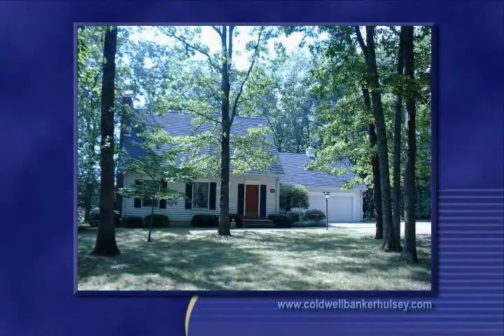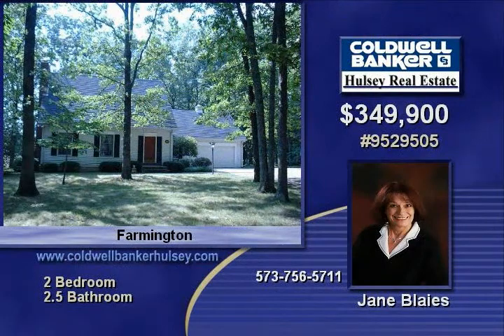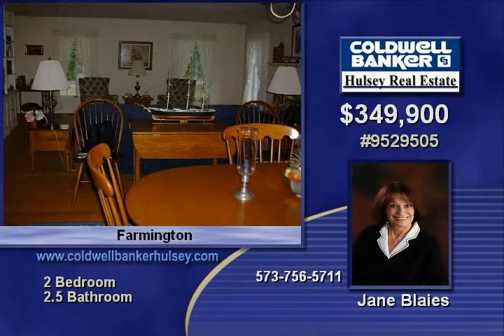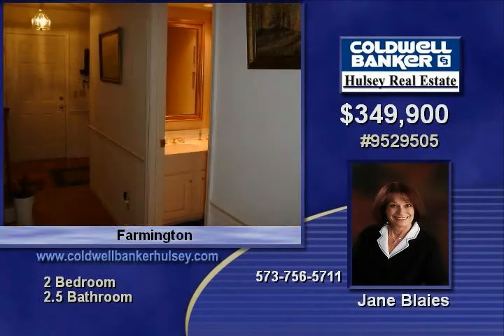6151 Hwy DD Farmington MO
Picturesque and immaculate custom built home with newer red barn and pond in a park-like setting surrounded by 58210 acres m/l Home has many updates, beautiful pine floors in living/dining room and sunroom Large pass-thru between kitchen & dining area Combination laundry/mud room and NEW electric heating & air conditioning systems Nice pond for fishing Barn has electric & water Home Warranty provided!

Video uploaded on Fri, 23 Jul 2010 10:06:08 -0500